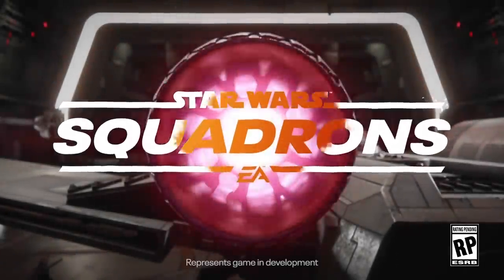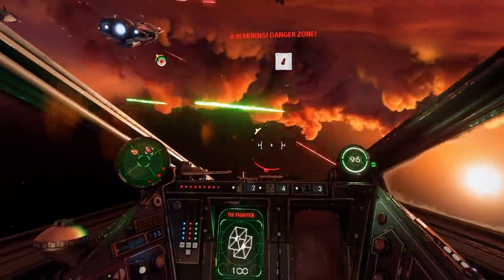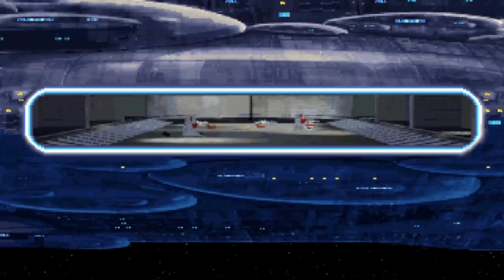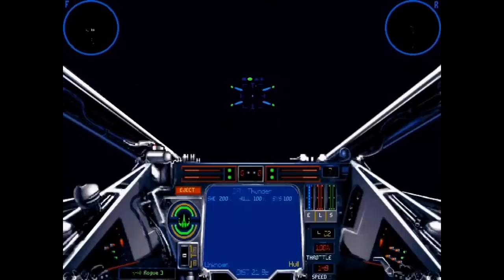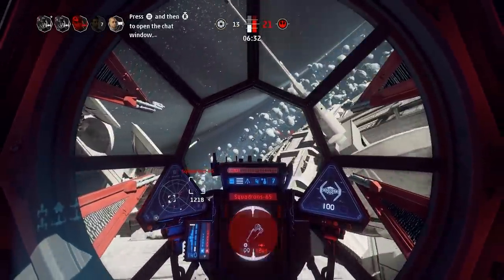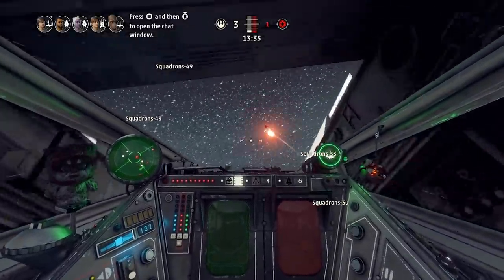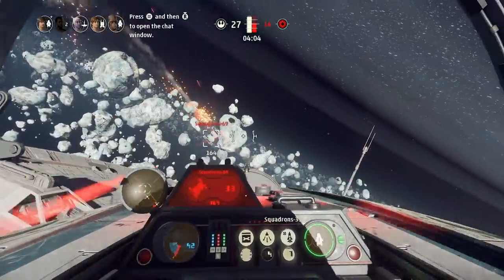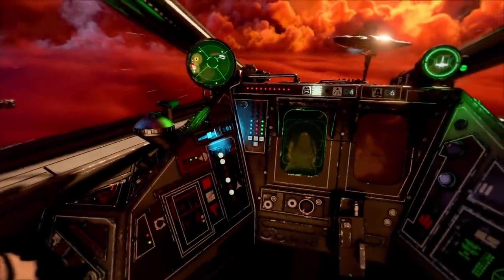How these INCREDIBLE games influenced Star Wars Squadrons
🔶 Today we dive into a game that heavily inspired Star Wars Squadrons, and how it influenced the developers, as well as some features they've completely changed too! And it all dates back to 1993...

With the Star Wars Squadrons Gameplay Trailer being out for quite awhile, as well as the the release date of the game looming everso closer. We look into what inspired and influenced the developers behind Star Wars Squadrons, which is launching in 2020! Everything and more in a Star Wars Squadrons Before You Buy!

==Timestamps==
0:00 - Intro
1:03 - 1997's X-Wing vs TIE-Fighter
3:25 - Ian Frazier Interview
5:23 - My Opinions
6:18 - Outro